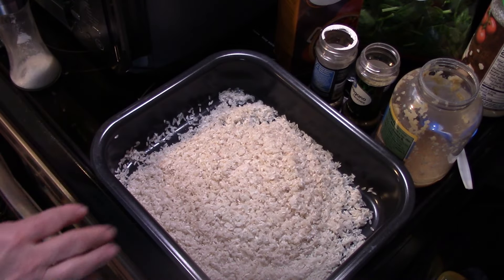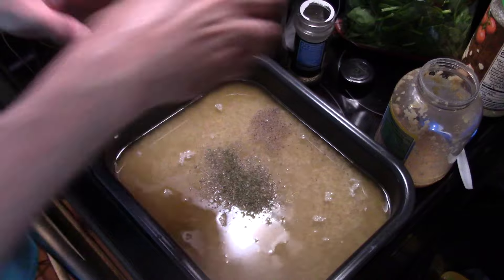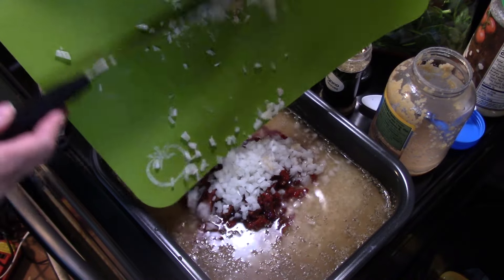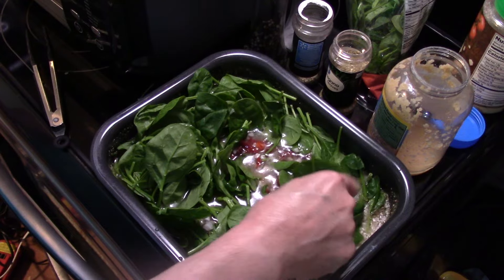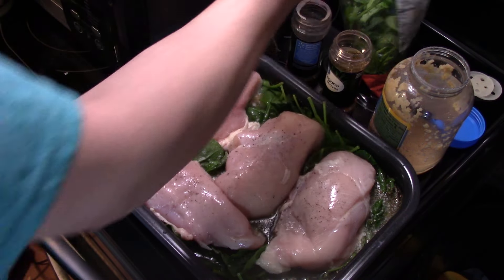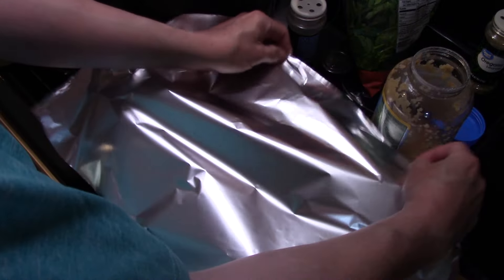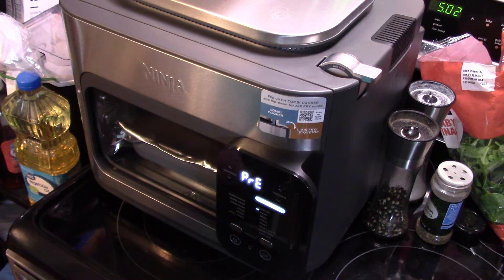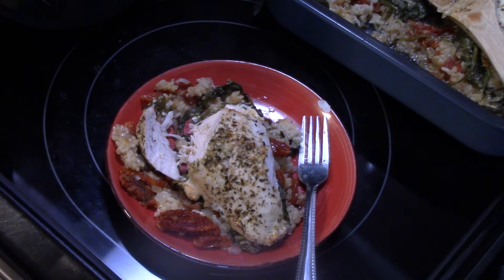Italian Chicken and Rice Casserole in the Ninja Combi